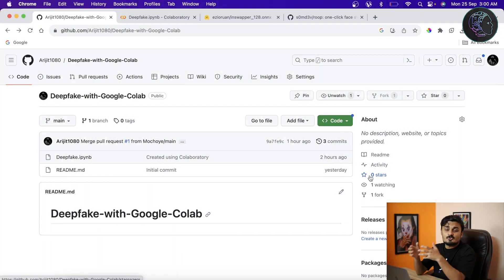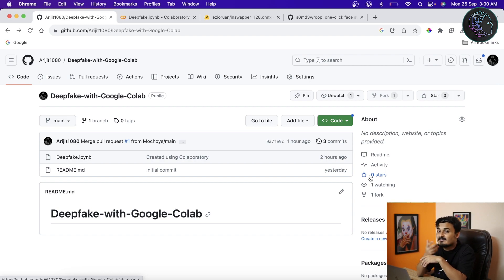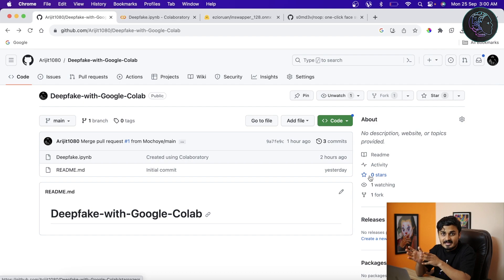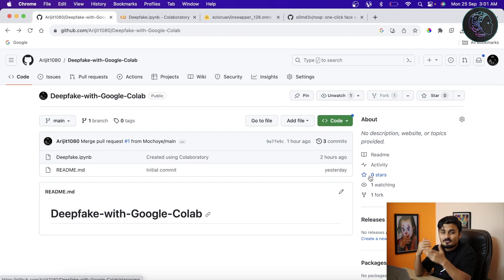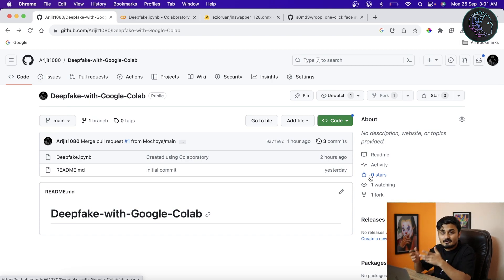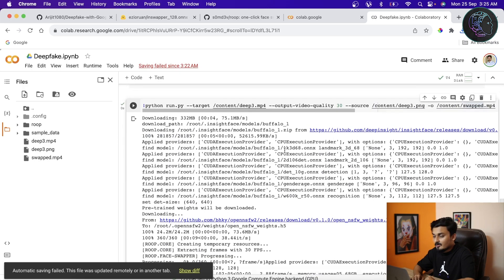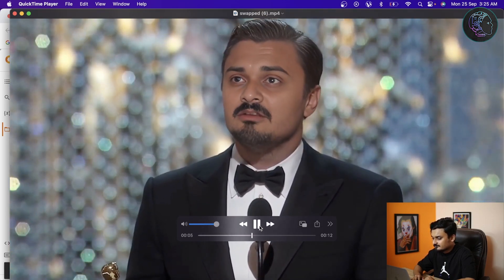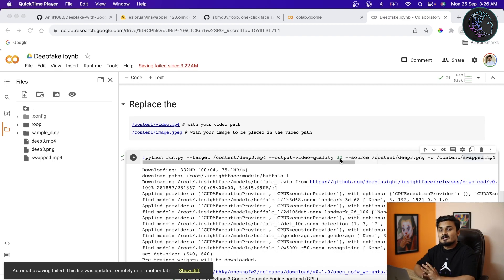Face Swap in Video using AI | Enhanced DeepFake with Google Colab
Welcome to our latest tutorial on creating enhanced deepfake videos using Google Colab! 😎 In this educational video, we'll walk you through the fascinating world of face swapping in videos using cutting-edge AI technology.

🔥 What You'll Learn:
- How to use Google Colab for DeepFake creation.
- Techniques for seamless face swapping in videos.
- Tips for enhancing the realism of your deepfake creations.
- Important ethical considerations and responsible usage guidelines.

🚫 **WARNING**: Deepfake technology is a powerful tool that can be used for both creative and malicious purposes. Please use the knowledge and techniques you gain here responsibly and ethically. Do not use deepfake technology to deceive, harm, or engage in any unethical activities.